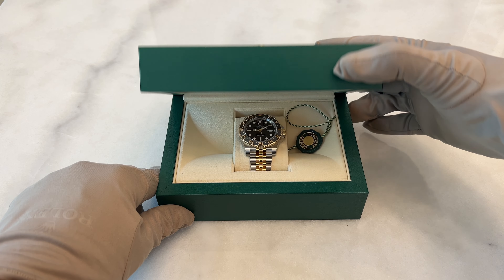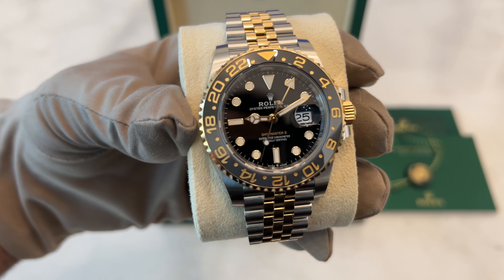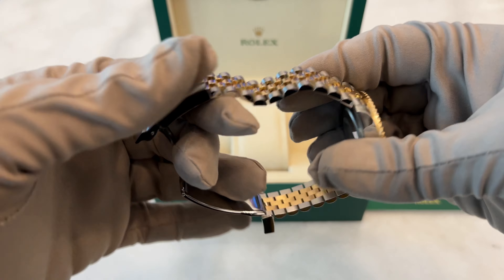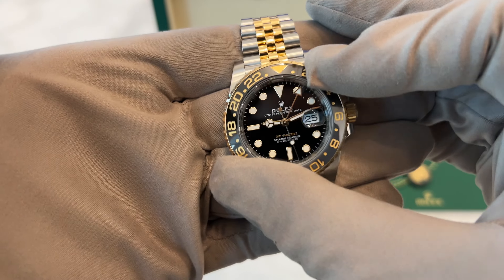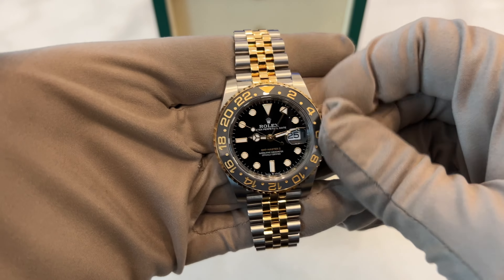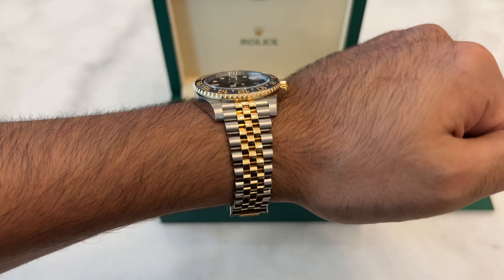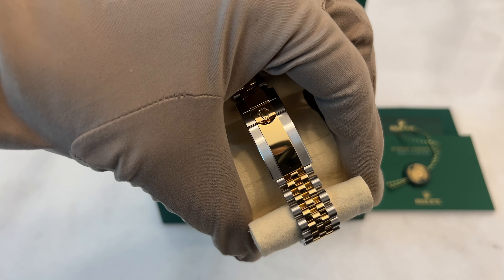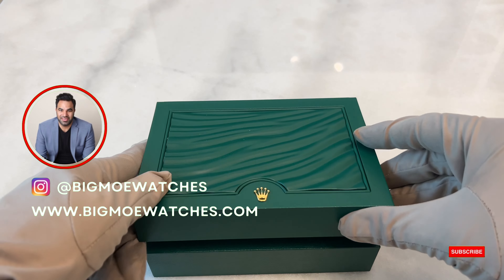UNBOXING A LUXURY BEAST! | Rolex GMT-Master II 126713GRNR Full Review! 😱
oin me as I unbox and dive deep into one of the most SPECTACULAR watches on the market today—the Rolex GMT-Master II in Yellow Gold and Steel with a Black Dial on a Jubilee Bracelet (model 126713GRNR)! 🌟✨ We'll explore every detail, from its iconic design to its groundbreaking features.  🛎️

DETAILED SPECS:

Brand: Rolex
Model: GMT-Master II
Reference: 126713GRNR
Size: 40mm
Case: Stainless Steel and Yellow Gold
Bezel: Bi-color Rotatable 24-Hour Graduated Bezel
Bracelet: Jubilee, five-piece links in Stainless Steel and Yellow Gold